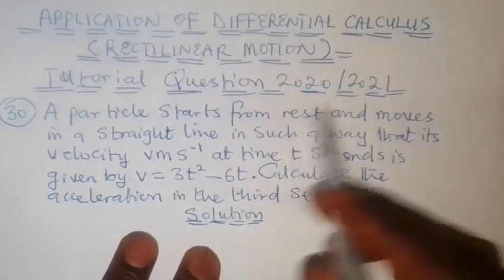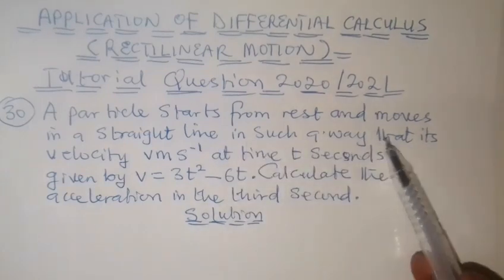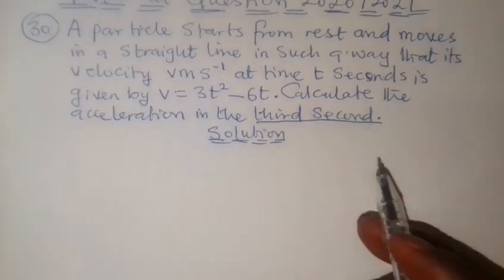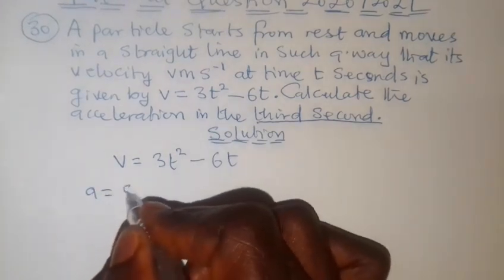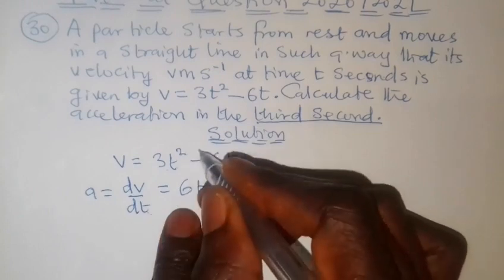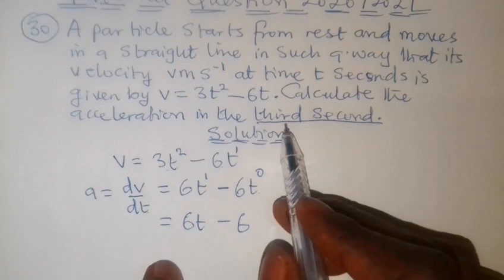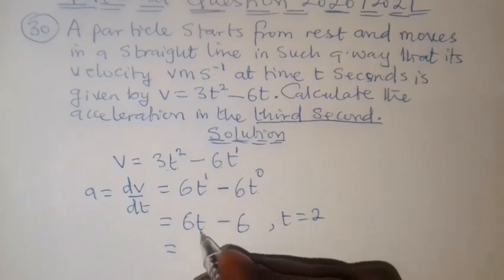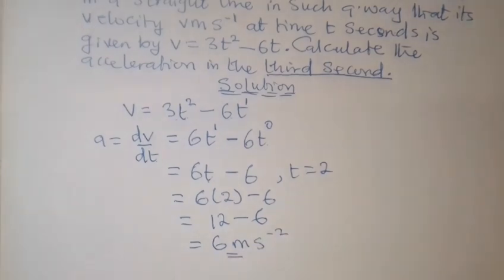APPLICATION OF DIFFERENTIAL CALCULUS (RECTILINEAR MOTION) - Tutorial Question no. 30